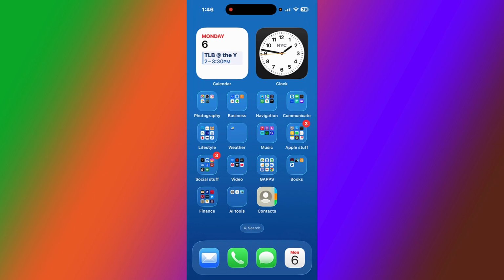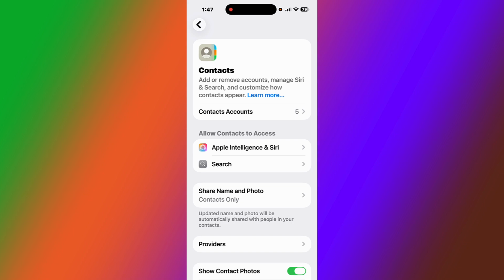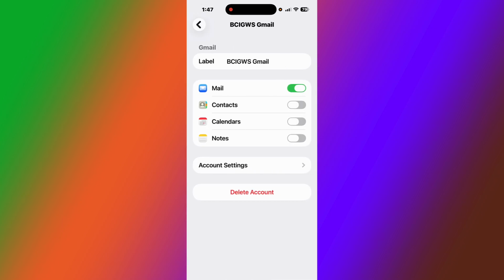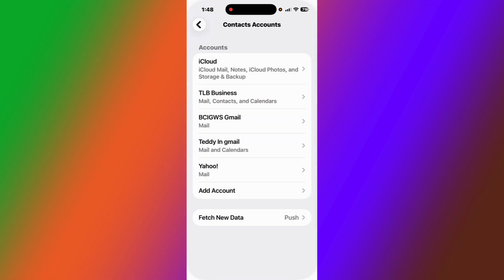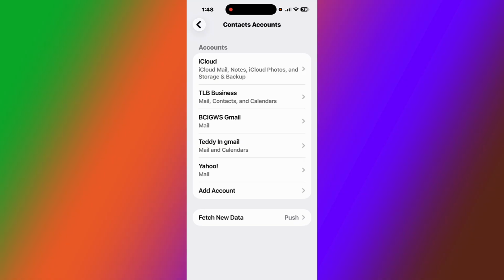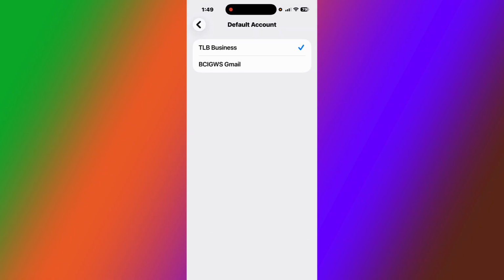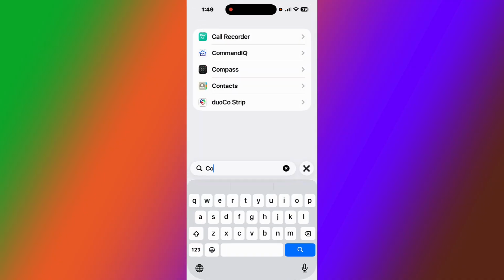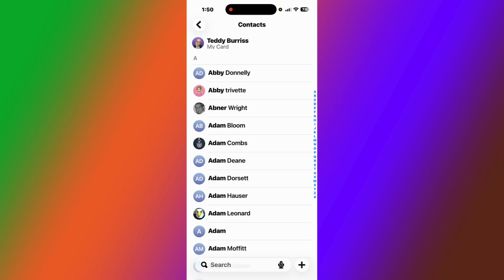iPhone Contacts Not Showing? Fix Email Account Settings Fast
Are your contacts missing on your iPhone? Or maybe you're not sure how your email accounts connect to your contacts? In this simple, easy-to-follow tutorial, you'll learn exactly how to set up and manage contacts on your iPhone.

This video walks you through how to access your Contacts Accounts settings and how to turn contacts on or off for each email account like Gmail, Outlook, or iCloud. This is especially helpful if your contacts are not showing up or syncing properly.

If you're new to using an iPhone or just want a clearer understanding of how contacts work, this guide will help you feel more confident using your device.

This tutorial is part of helping seniors and beginners better understand everyday technology in a simple and practical way.

1. iPhone Contacts Not Showing? Fix Email Account Settings Fast
2. How to Add Contacts to iPhone (Step-by-Step for Beginners)
3. iPhone Contacts Setup Made Easy – Perfect for Seniors
4. Why Your iPhone Contacts Are Missing (And How to Fix It)
5. Turn Contacts ON or OFF for Email Accounts on iPhone
6. Simple iPhone Contacts Guide – Sync Gmail, Outlook & More
7. iPhone Contacts Not Syncing? Here’s the Easy Fix
8. Beginner’s Guide to iPhone Contacts & Email Accounts
9. Fix Missing Contacts on iPhone in Minutes
10. iPhone Contacts Settings Explained (Easy Walkthrough)